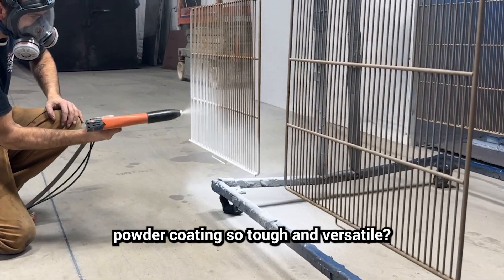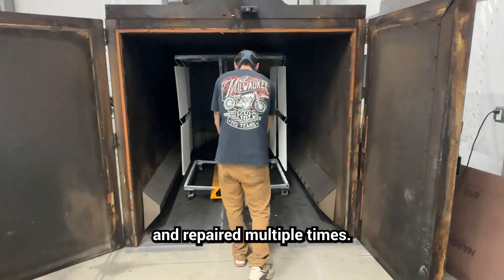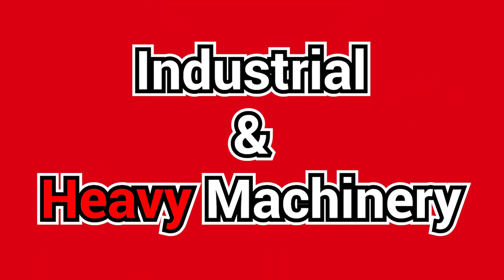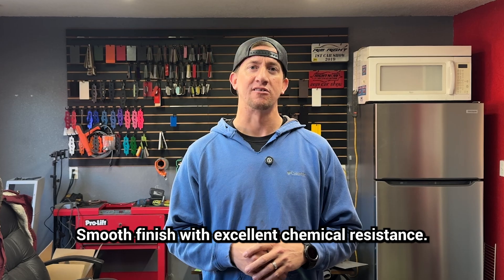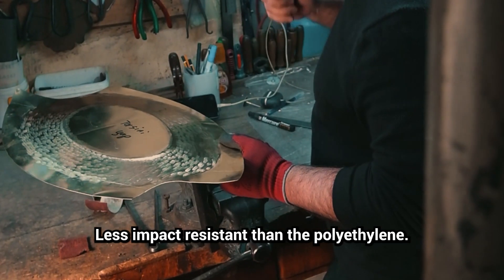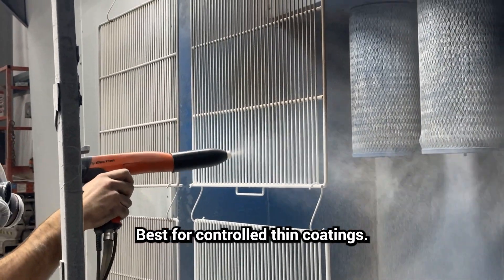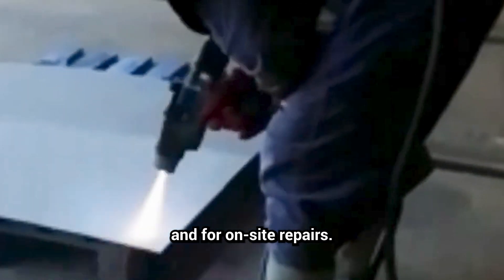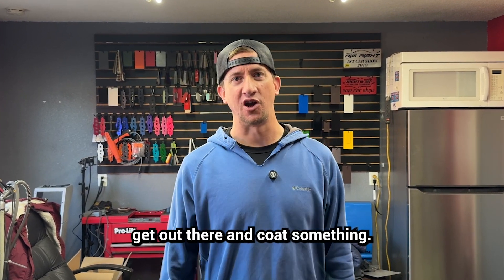Thermoplastic Powder Coating Is A GAME-CHANGER!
Thermoplastic powder coating is a game changer! This Right Now Powder Coating informative video will cover what is thermoplastic powder coating, their best uses (basically everywhere!), the different types (polyethylene, polypropylene, nylon, PVC, and polyester), their application methods (fluidizing bed dipping, electrostatic spraying, and flame spraying), and choosing the right one for your needs.

Ebay List:
Paint Booth
EZ50 Powder coating gun kit
Kool Koat HD Powder Coating Gun (KKHD)

Timestamps:
0:00 Intro
0:36 What Is Thermoplastic Powder Coating
1:29 Best Use For Thermoplastic Powder Coating
2:13 Types Of Thermoplastic Powders & Their Uses
3:36 Application Methods
5:22 Choosing The Right Coating For Your Needs
5:48 Outro